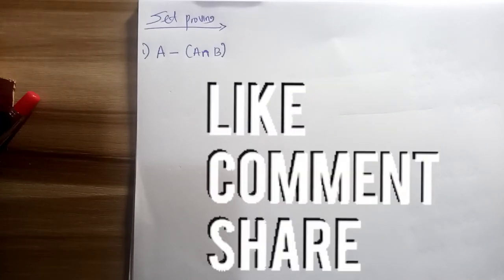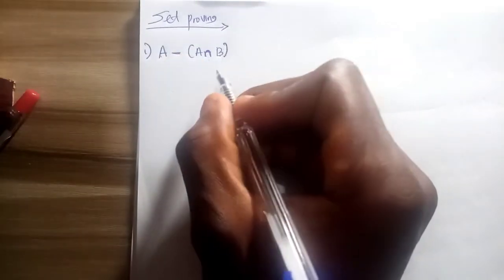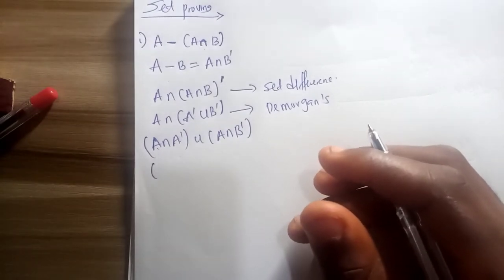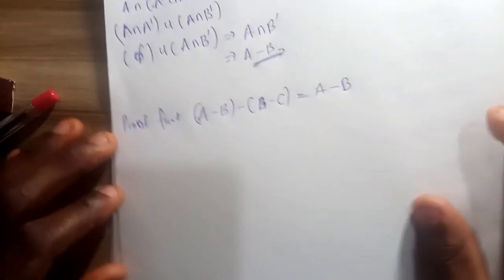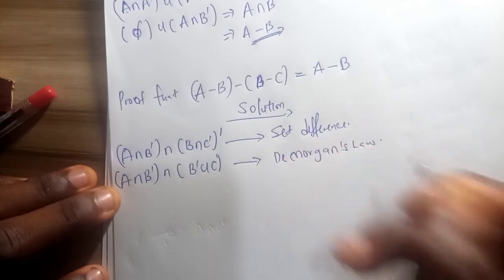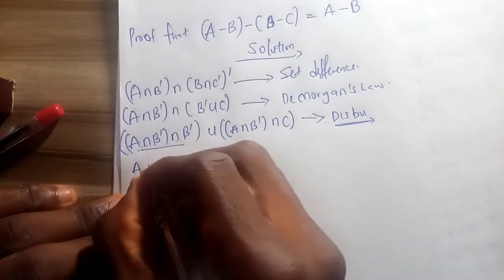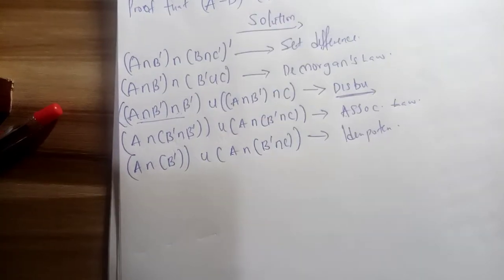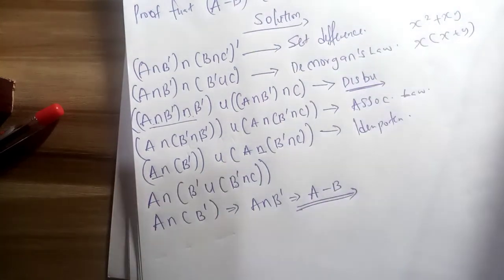set proof 2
this is the second video on set proof